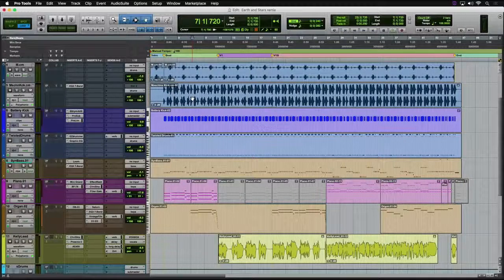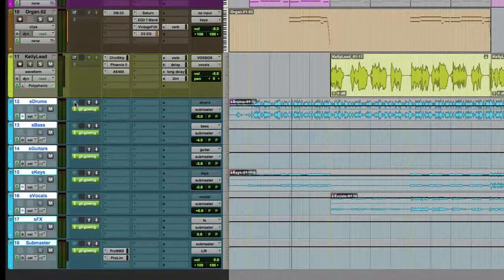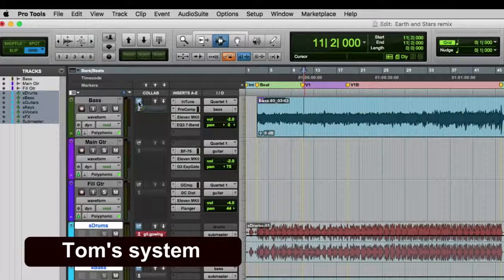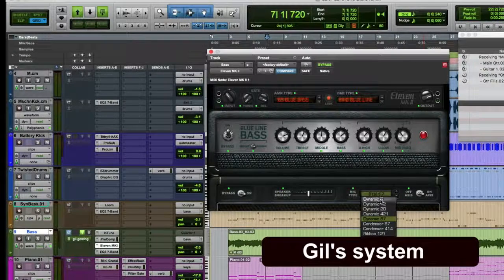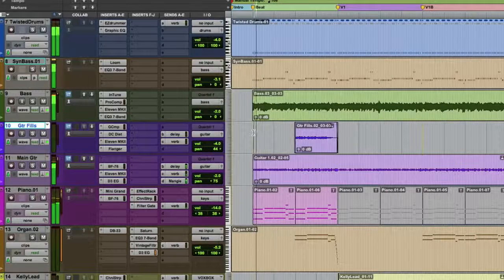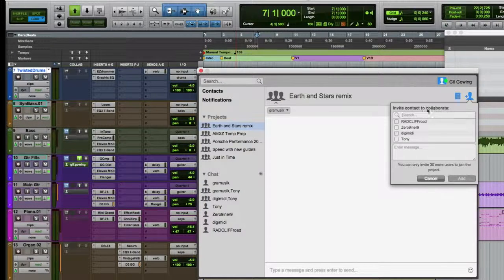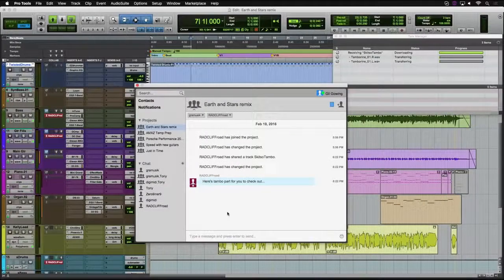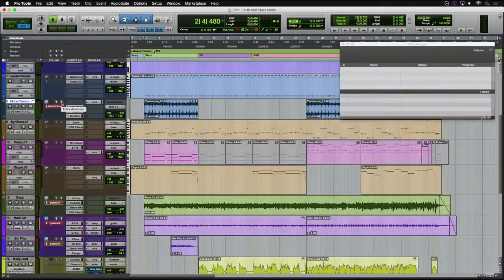Pro Tools를 위한 Avid Cloud Collaboration Video 6부: 협업 워크플로우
지금까지 다룬 내용을 토대로 프로젝트 소유자와 2명의 원격 협업 사용자가 함께 진행하는 클라우드 협업 워크플로우를 살펴봅니다.